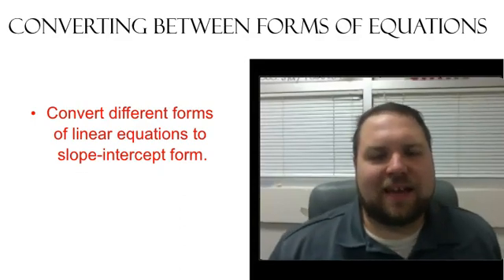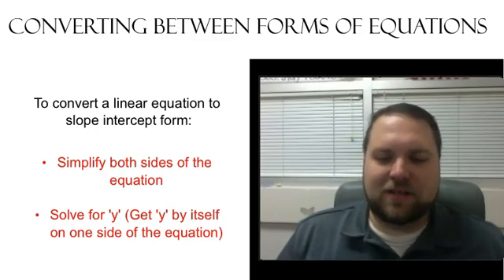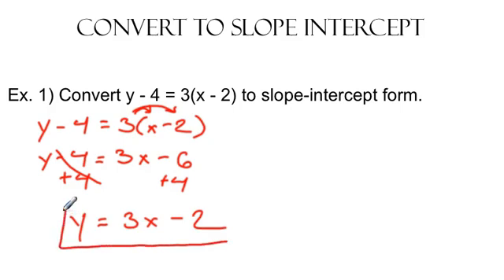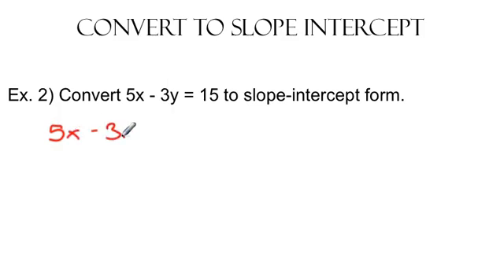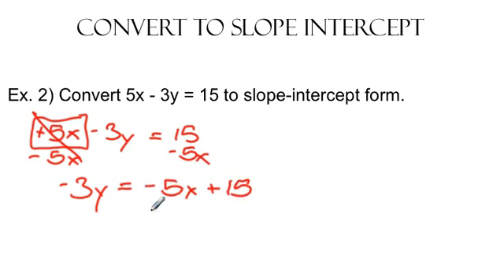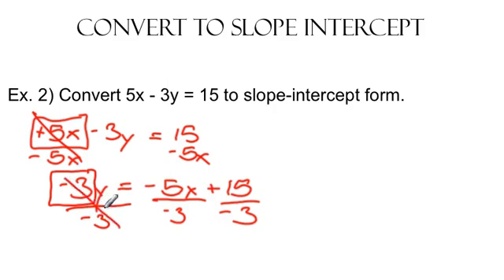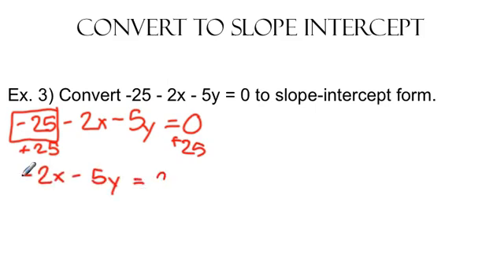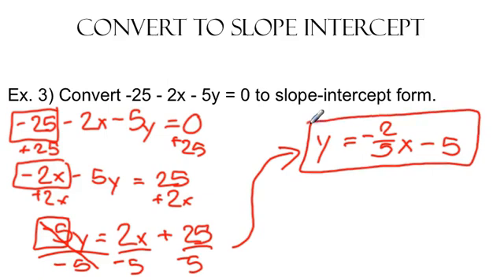Converting Between Forms of Linear Equations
In this video, I'll show you how to use techniques you (probably) already know to change point-slope or standard form equations into the more comfortable slope-intercept form.